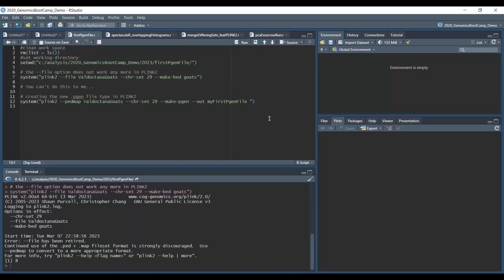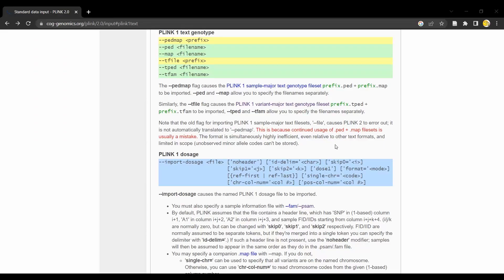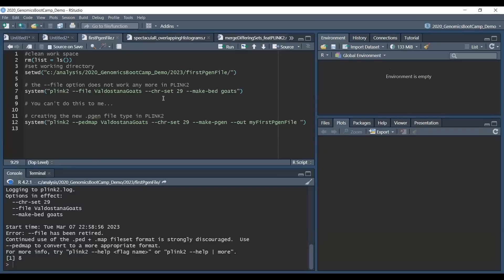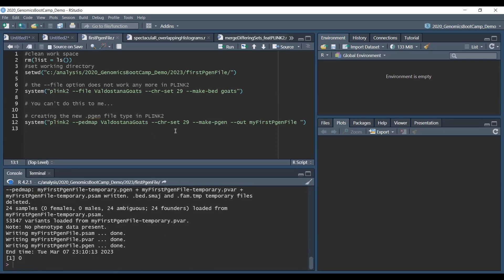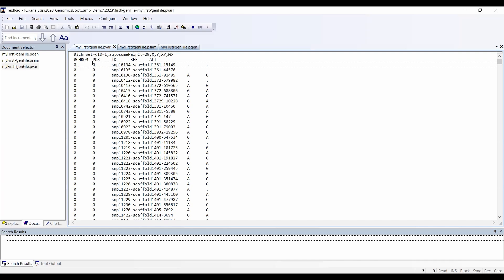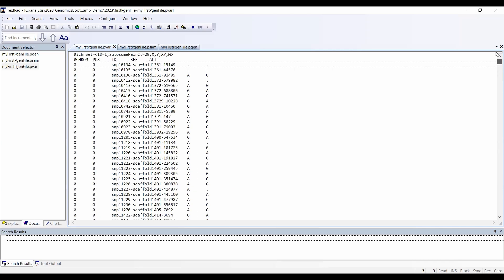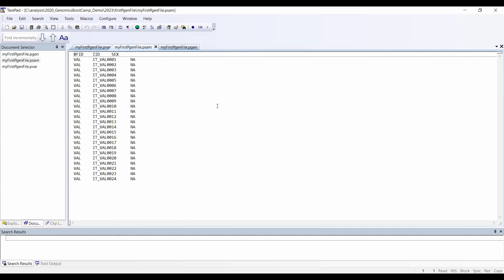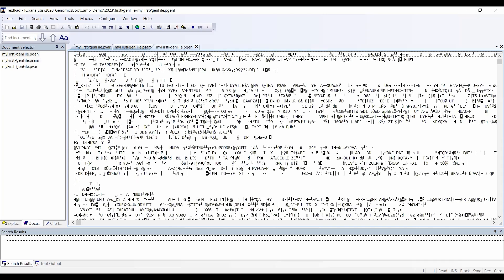PLINK2: text genotype files being retired!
The new and upcoming version of PLINK software for genomic data analysis will discourage the use of some well known file formats. Here are my first thoughts on that.